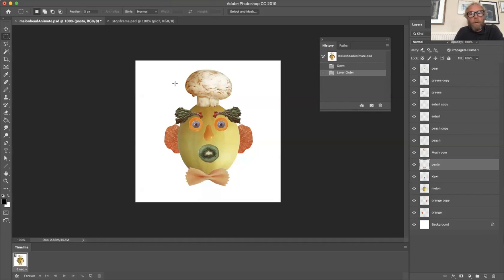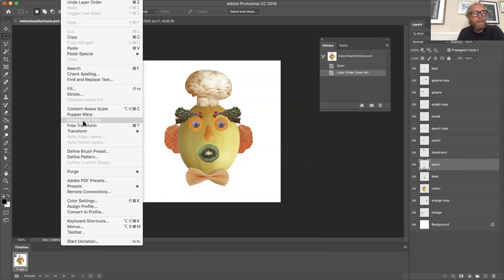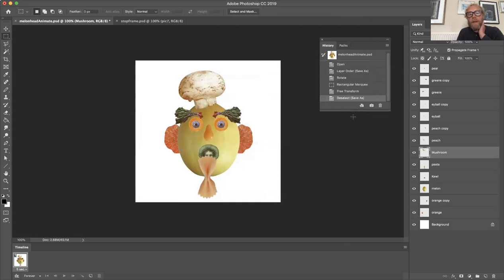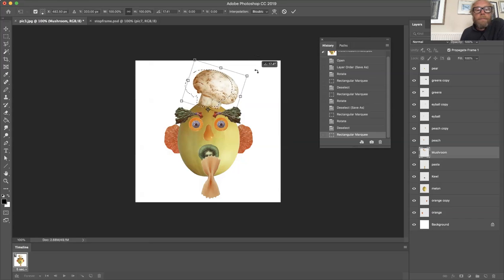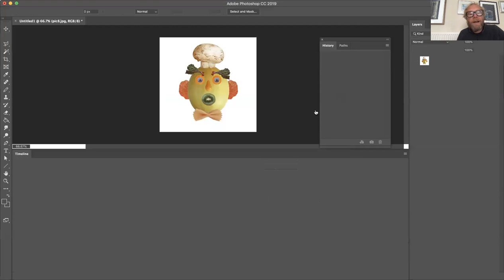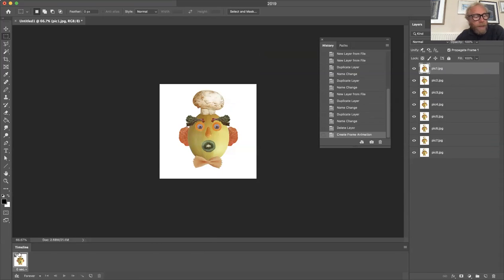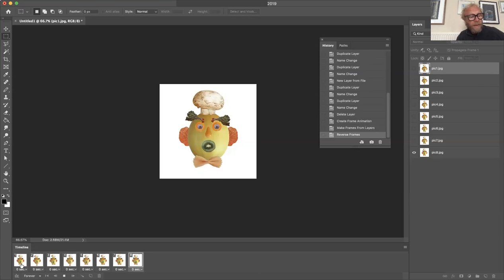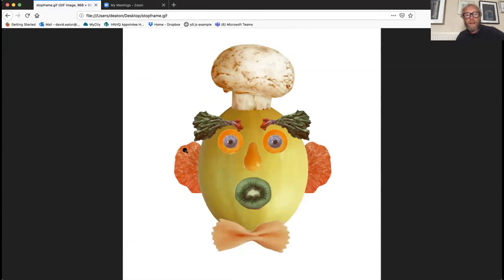StopFrame With Photoshop